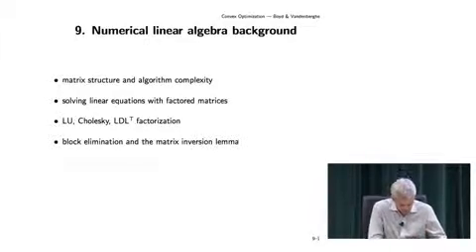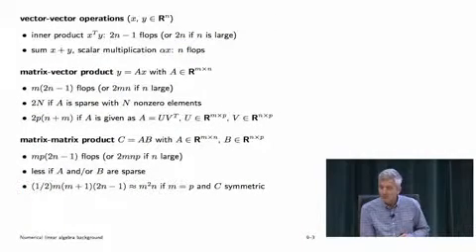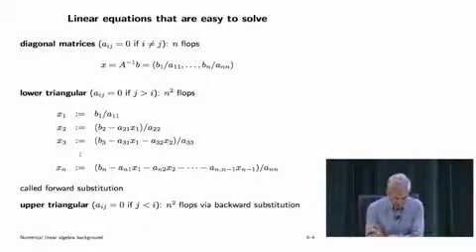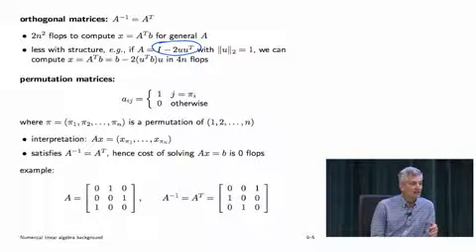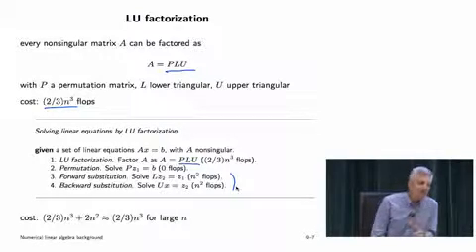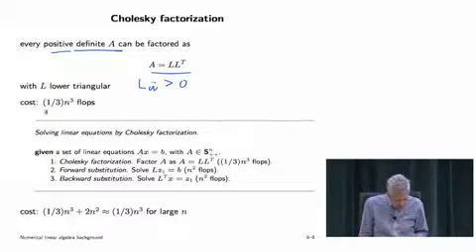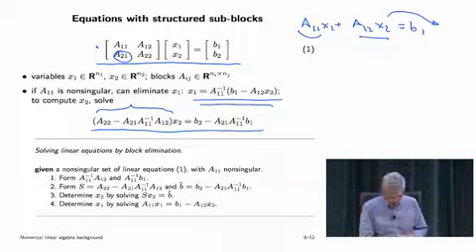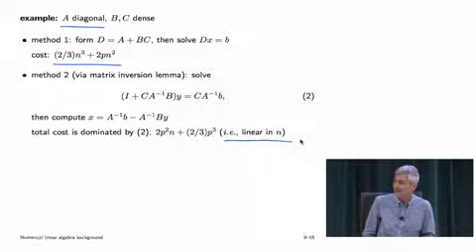Convex Optimization-Lecture 9 Numerical+linear+algebra